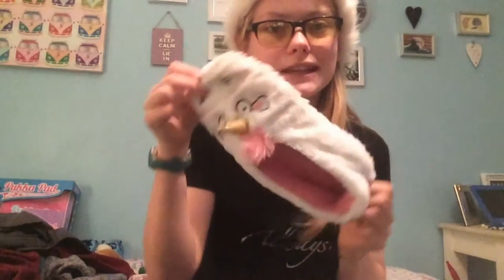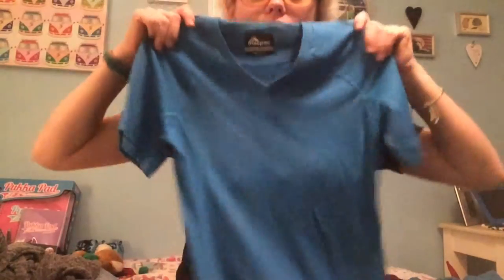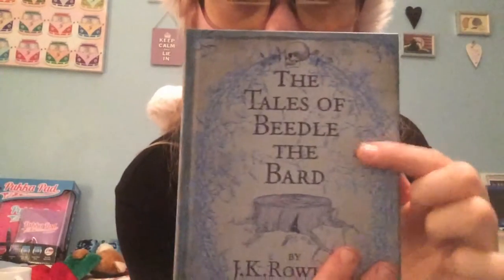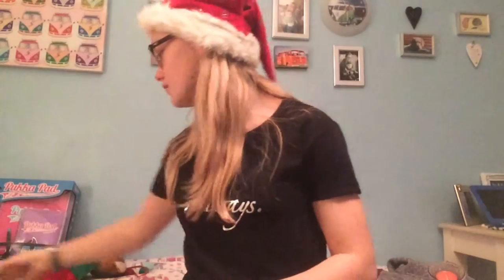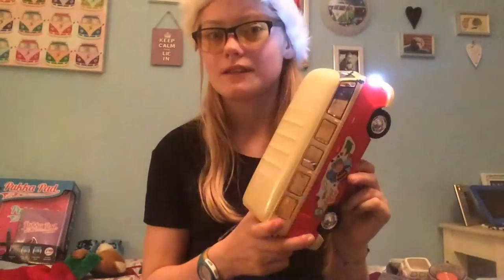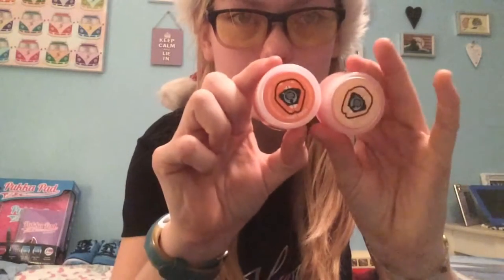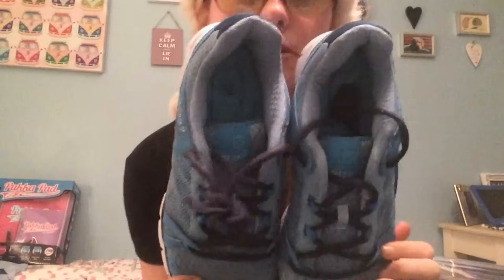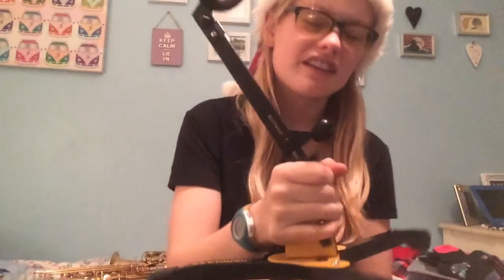What I Got For Christmas 2016 | Niamh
Hi there,
You guys seemed to like this last year so here is what i got for xmas 2016.
Enjoy, Niamh OUAT xx